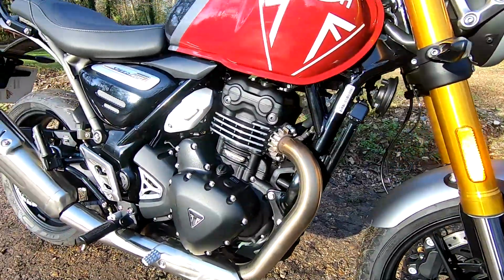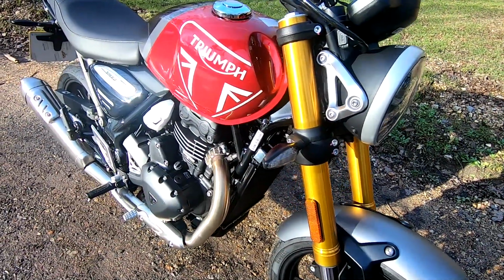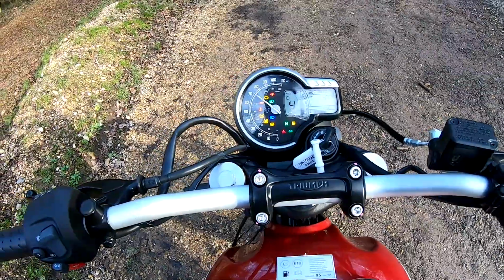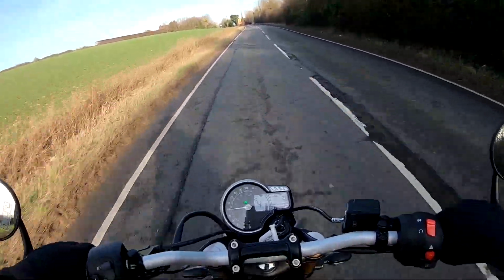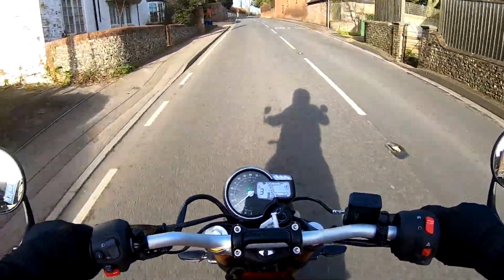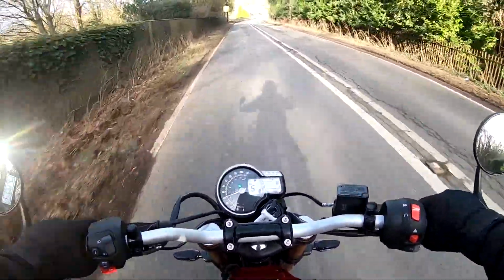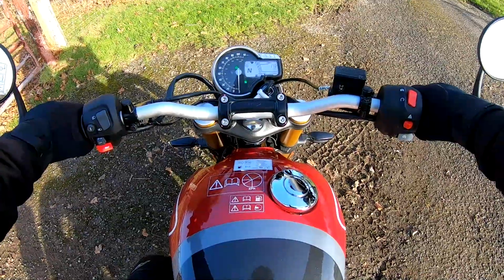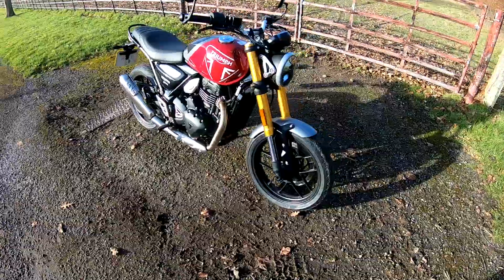★ 2024 TRIUMPH SPEED 400 REVIEW ★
A review on the brilliant new triumph speed 400
Kindly loaned by destination triumph solent